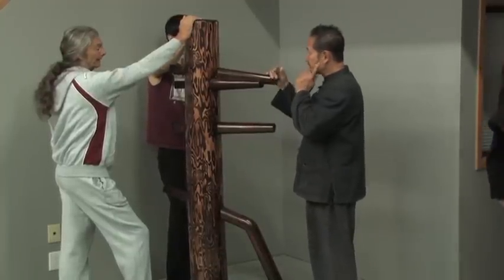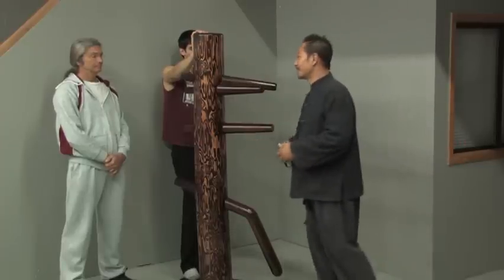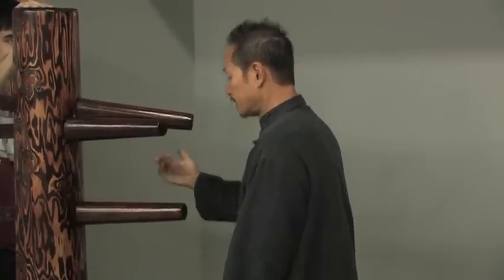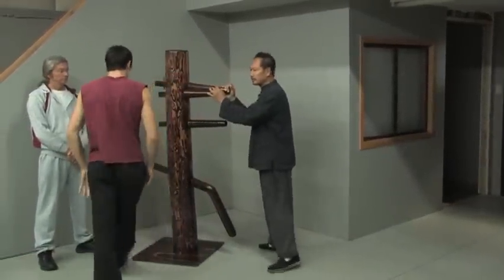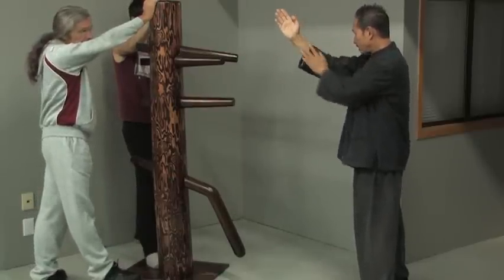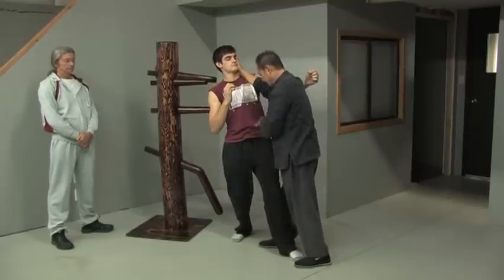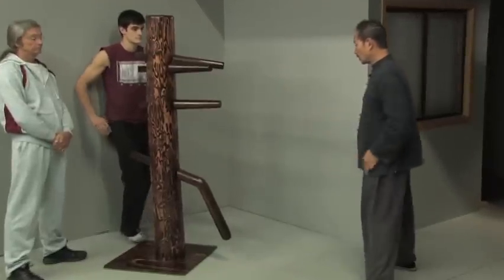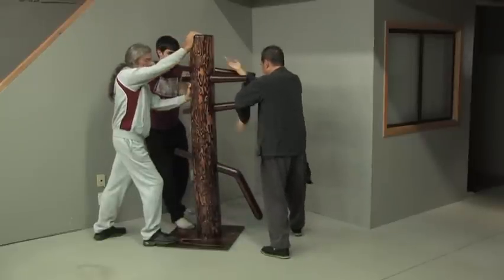Wing Chun Dummy Intro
An overview of the Dummy form.